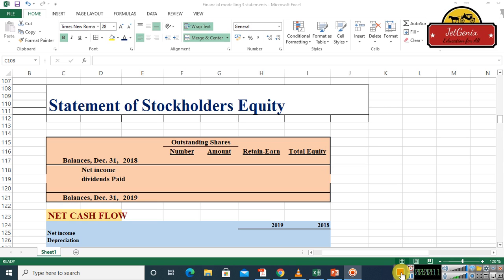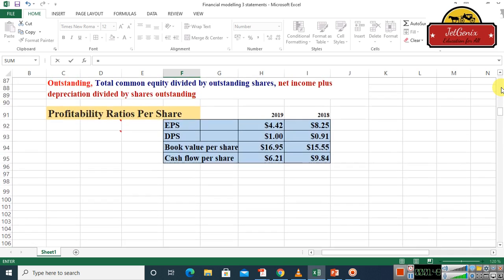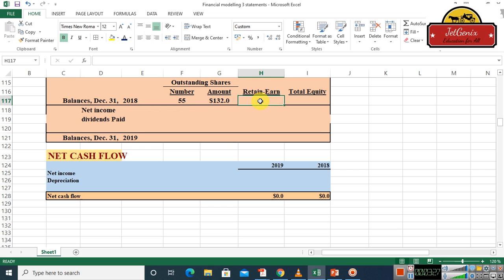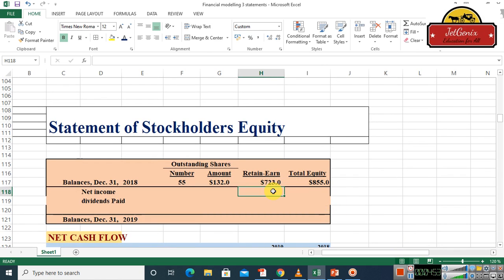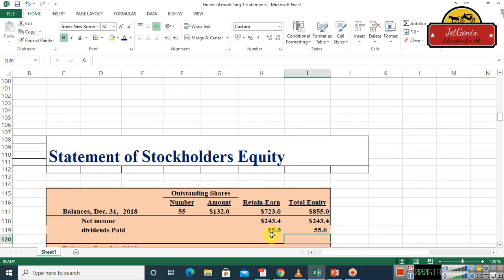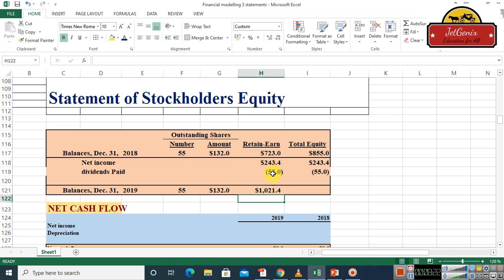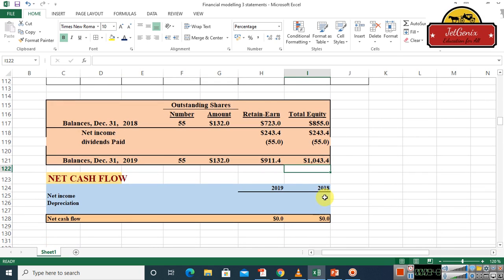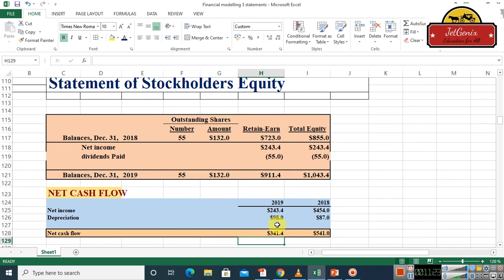Creating Statement of Owner's Equity in excel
Create a Statement of Owner's Equity